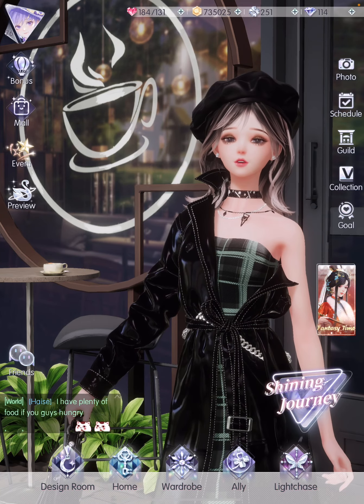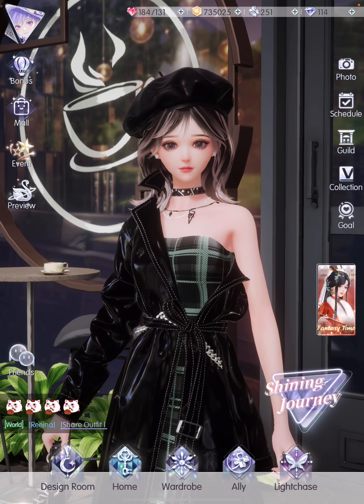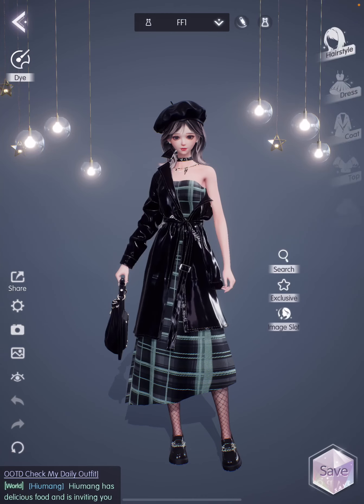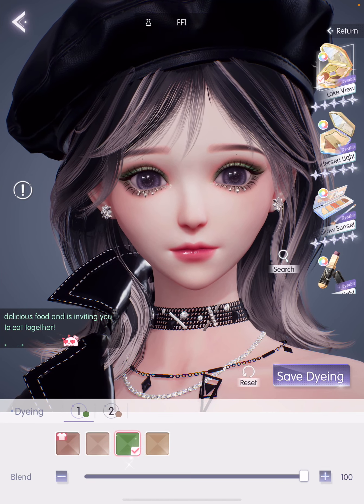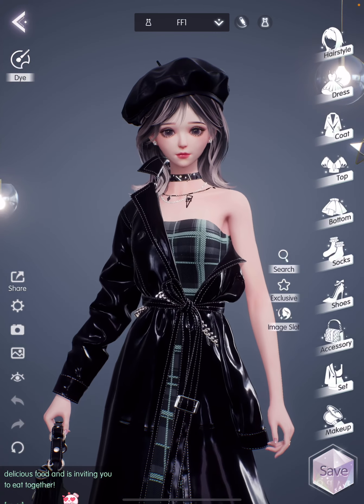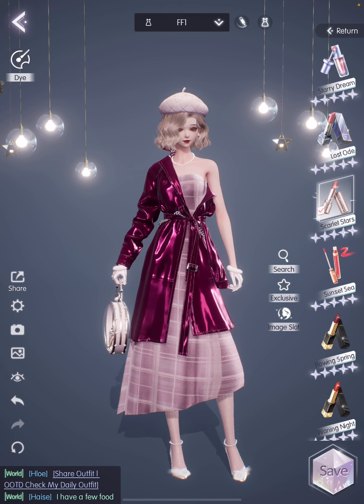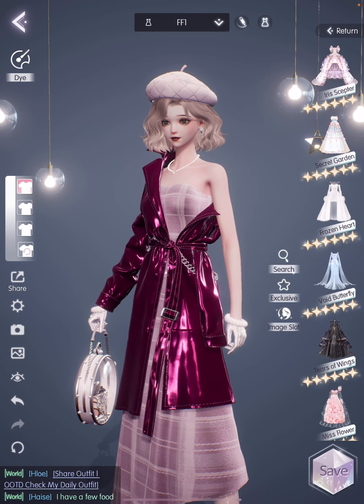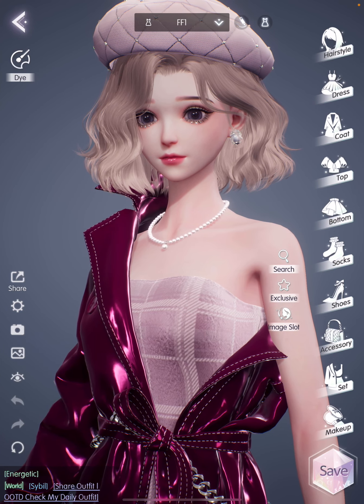Styling: 5-star Fermented Tea set | Life Makeover Game《以閃亮之名》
Join me in a new styling series on my channel where I create and showcase two different looks using items from one fashion clothing set in lifemakeover 以閃亮之名 きらめきパラダイス きらパラ ！

🔥 Subtitles and timestamps available! You can auto-translate the subtitles to a language of your choice. 帶有字幕和時間戳!

0:00 Intro
0:50 Original 5-star Fermented tea set
1:36 First styling: Cool style in black and deep green colours
04:08 Second styling: Vintage elegance style in magenta and nude pink

💝 Want to play Life Makeover? Use this invitation code during your character creation to get freebies: 🍓 C9RBBB 🍓